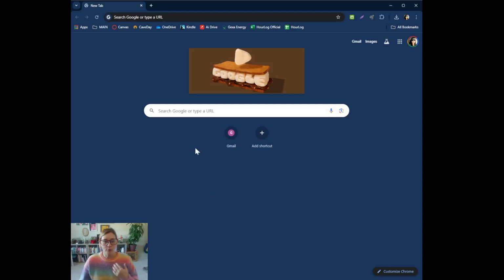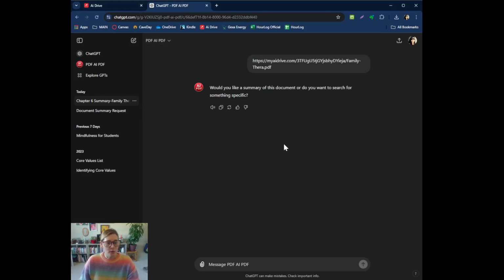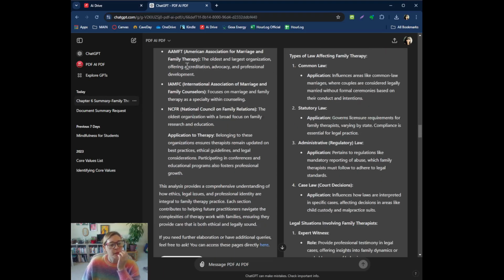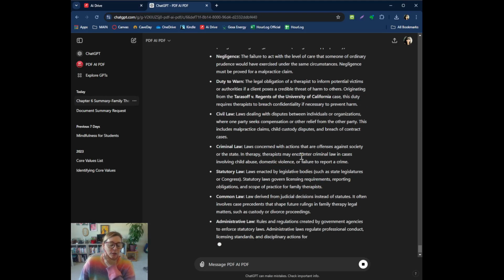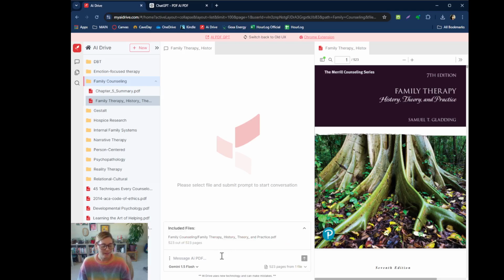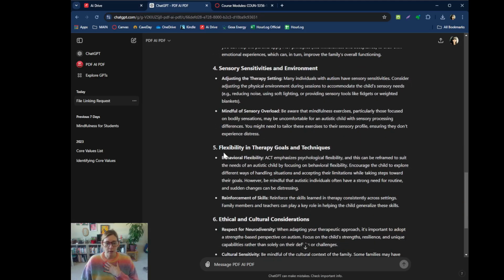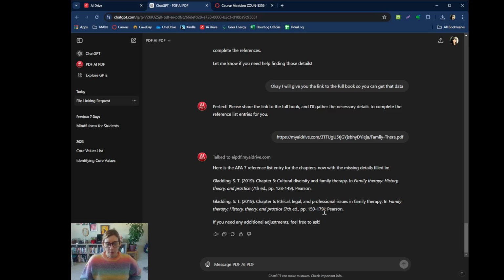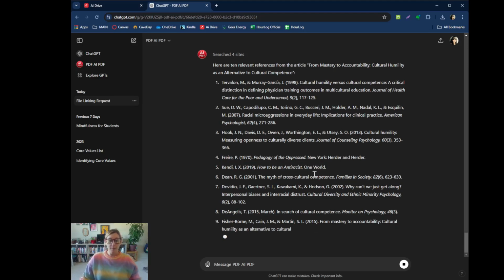Study Smarter, Not Harder! 📚 Using My AI Drive to tackle your reading and learn more in the process!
Are textbooks piling up and assignments feeling overwhelming?

In this video, I’ll walk you through how I use My AI Drive and ChatGPT to make studying more manageable.

Whether it’s summarizing textbook chapters or speeding up your assignments, these tools have been a game-changer for me—and I think they can be for you too!

Here’s what we’ll cover:

-How to quickly summarize textbook readings
-Using AI to make your assignments easier (and learn more in the process!)
-Using AI to help start or expand your research

If you're a college student looking for practical ways to balance your workload, I hope this helps.

 Let me know in the comments how you plan to use these tips, and feel free to share this video with friends who could use a little extra support in their studies! 😊